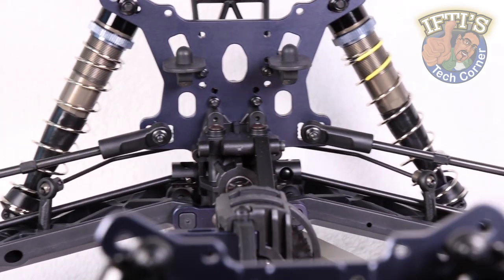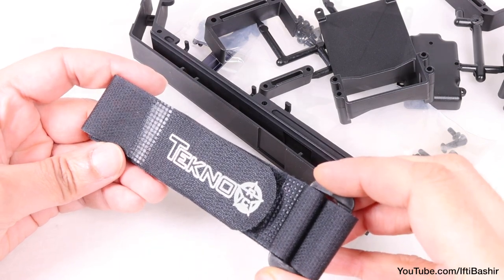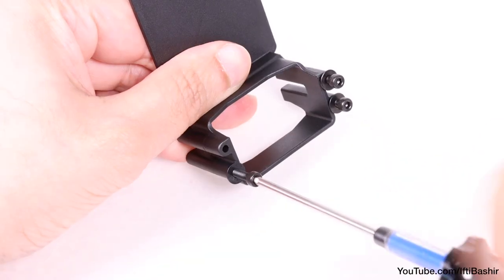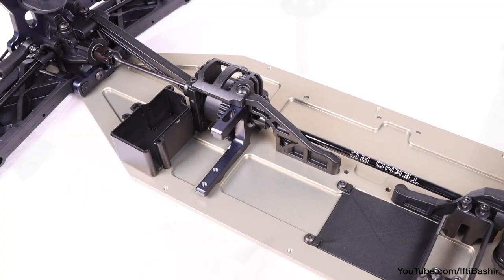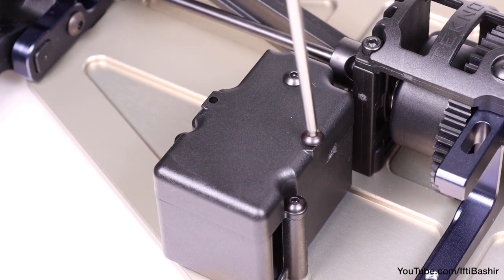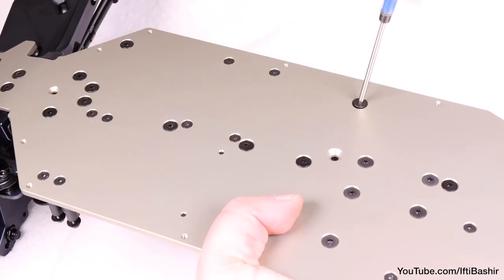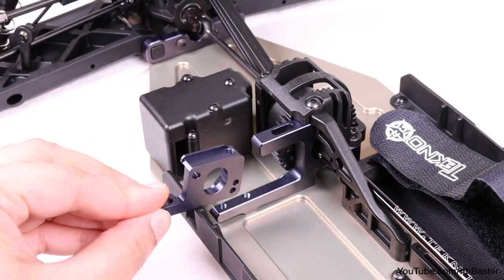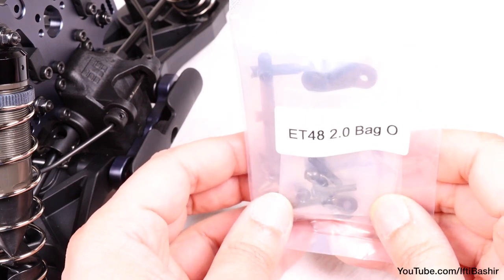#14 Tekno ET48 2.0 E-Truggy - BUILD SERIES - Kit Bag N : Chassis Setup